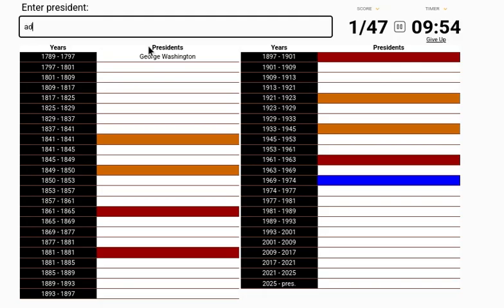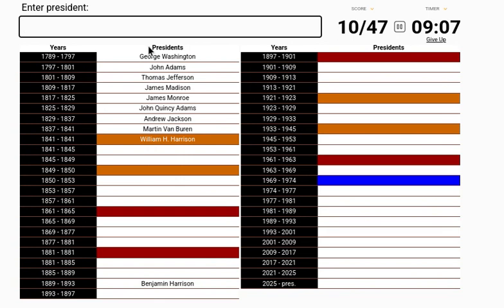Can you name all of the Presidents of the United States?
In this video, I take on the ultimate U.S. history quiz: Can you name every President of the United States? From George Washington to the current commander-in-chief, I race against the clock to recall all the leaders who’ve held the nation’s highest office.

Some names are unforgettable, others are easy to overlook—can I get all of them in one go? Play along and see how many you can remember.

Post your score in the comments and let me know which president you always forget. More history quizzes and trivia challenges coming soon.